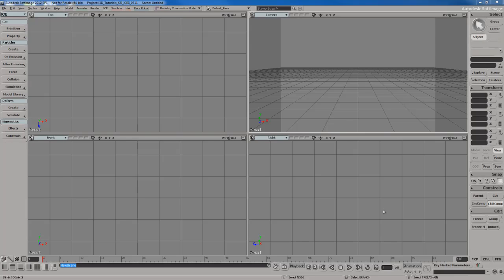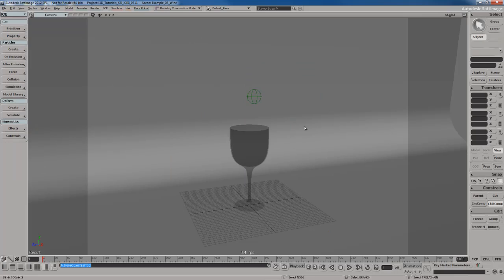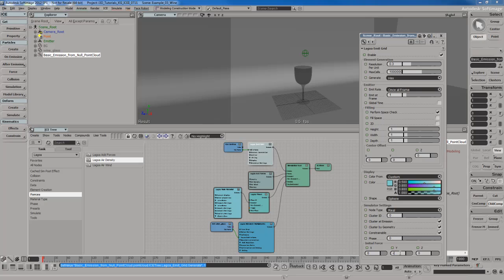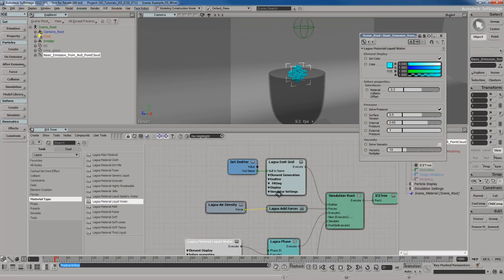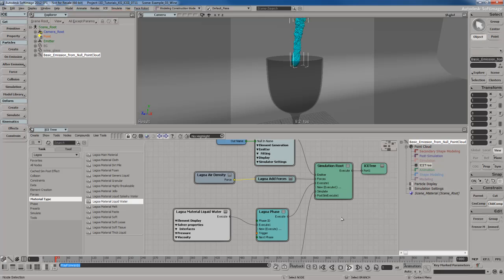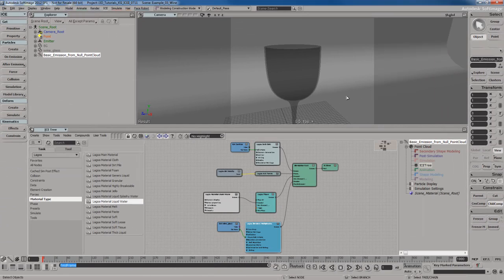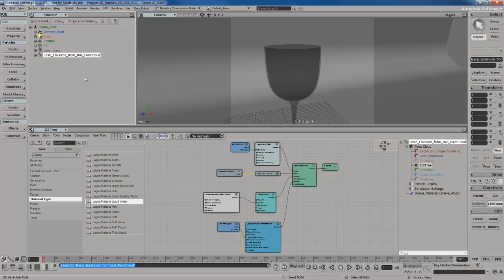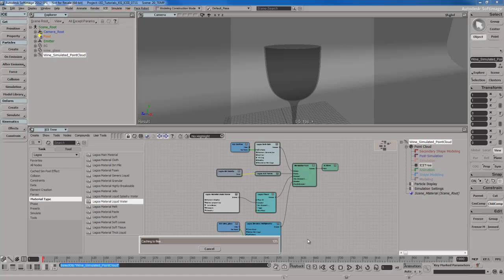20_Advanced_Lagoa_Example_Part_01.mp4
In this training product, you'll be shown how to work with Lagoa from start to finish. We'll begin your journey into Lagoa by getting started with the basics of Lagoa and understanding all the nodes and properties that comprise a typical range of Lagoa effects. From there, following a healthy series of example projects, you will be shown; creating and working with complex fluid simulations, implementing motion blur with Lagoa correctly, creating soft body effects, creating cloth and mesh advection effects, creating and implementing Lagoa Post Sim Effects, creating multi-phase systems, working with and creating substance materials, using emPolygonizer to mesh your Lagoa effects, creating realistic effects both through physical accuracy and visual aesthetics, and more.